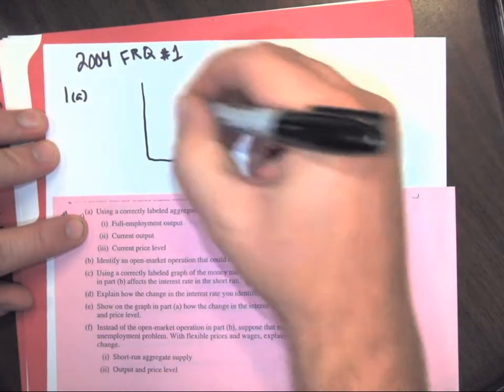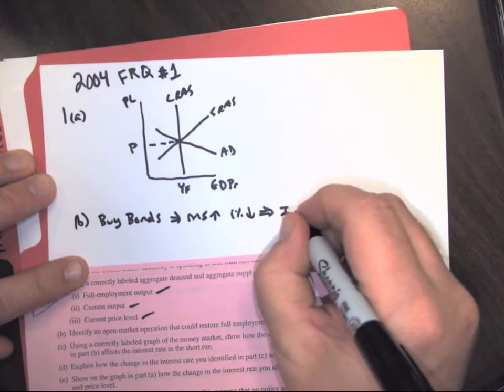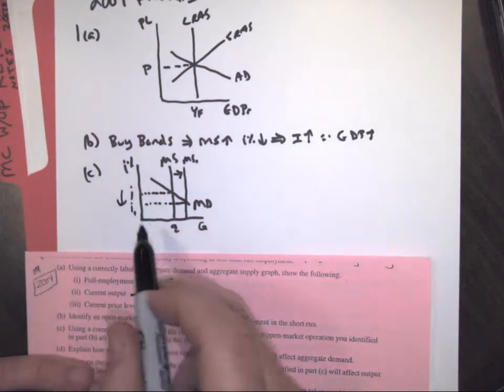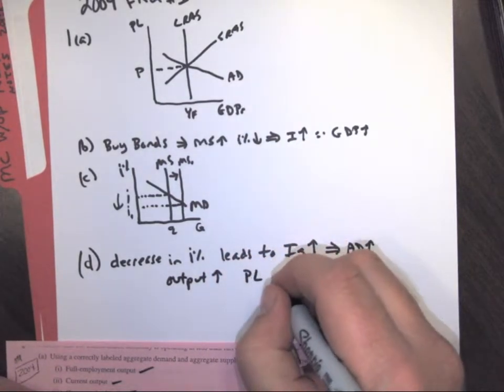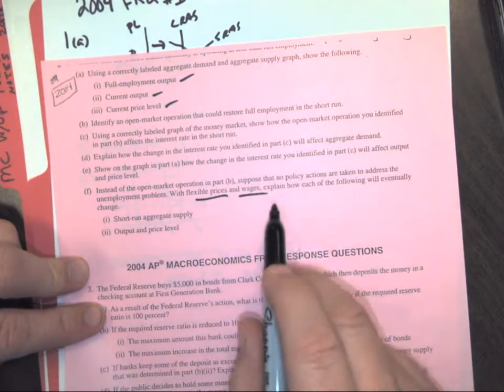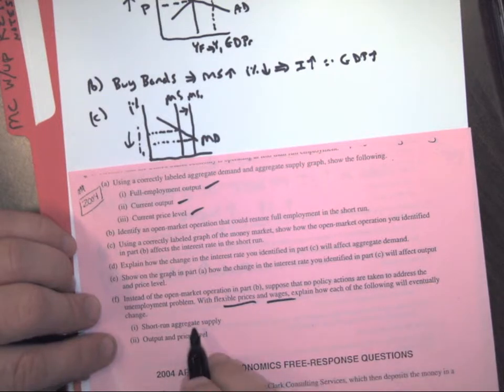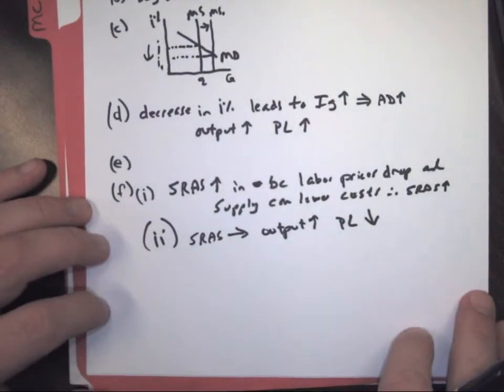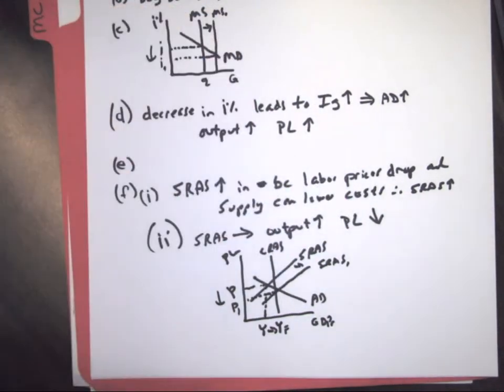2004 #1 AP macroeconomics FRQ free response question